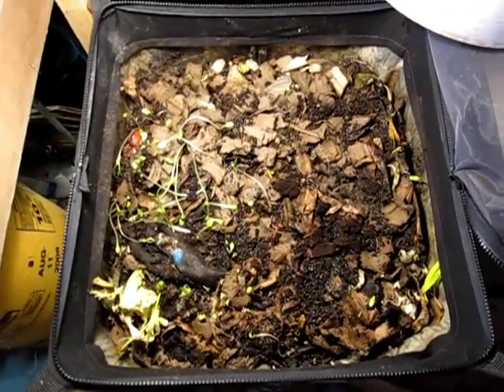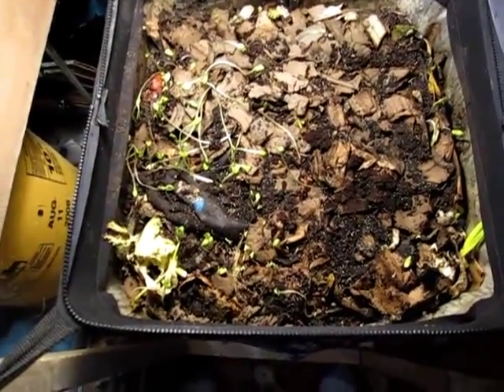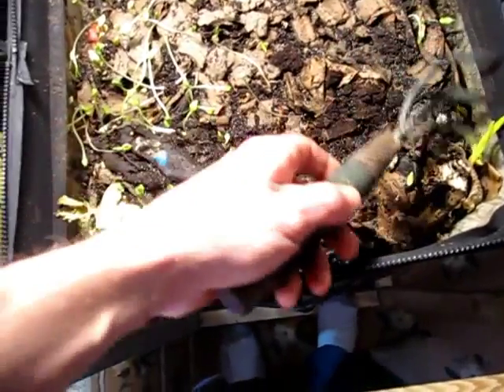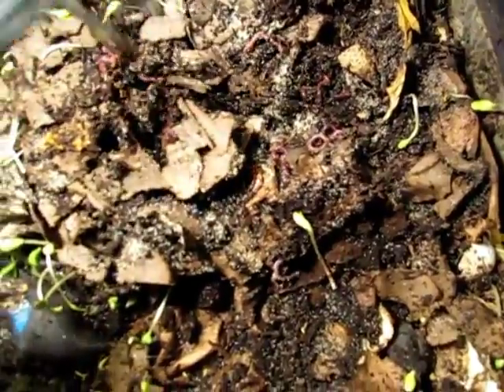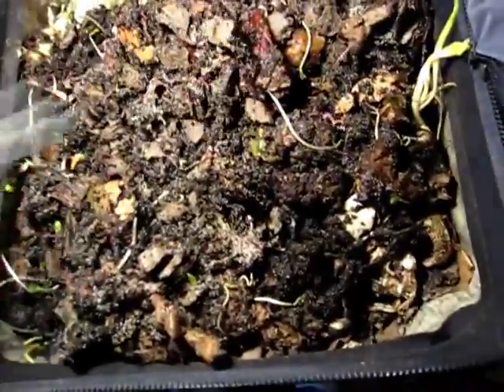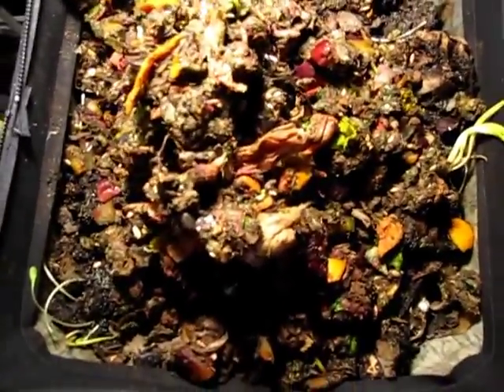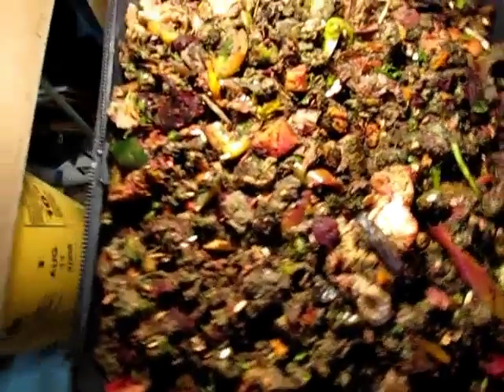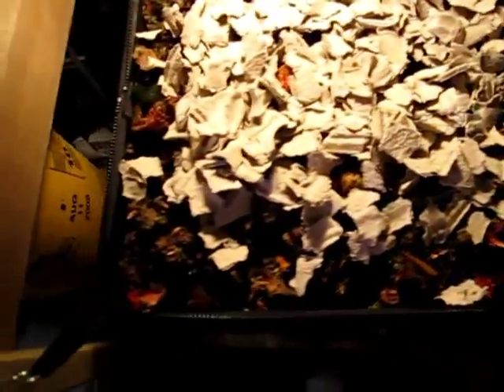Worm Inn Vermicomposting - Part IV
Presents - The fourth installment in my Worm Inn overfeeding follow-along. Twelve days have passed since my last feeding (10 lb of food waste), and everything has been humming along nicely . In this video I add another 19.65 lb of waste, but this time I have pulverized it a fair bit beforehand. Will be interesting to see if this helps to speed up the waste processing in the system.